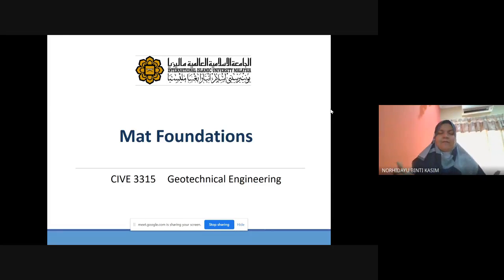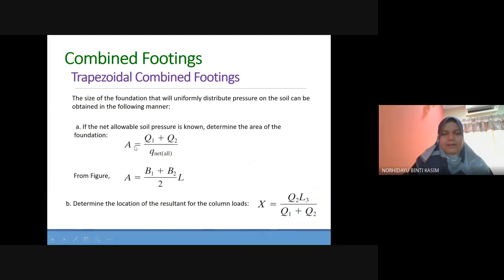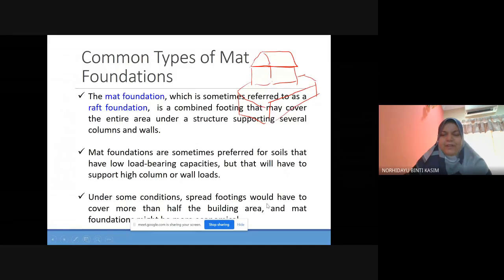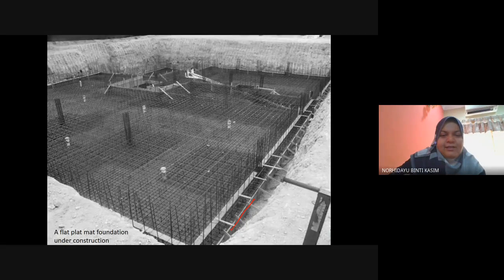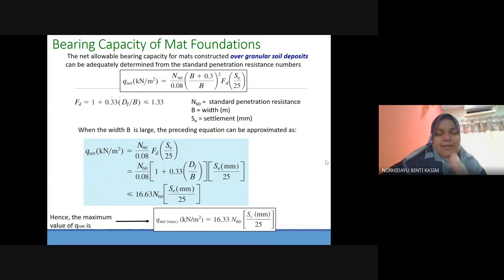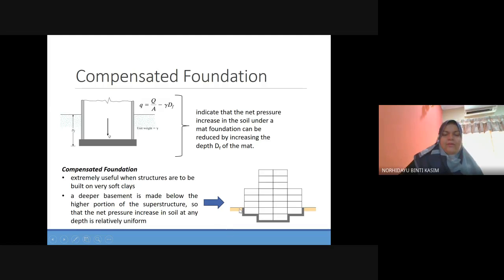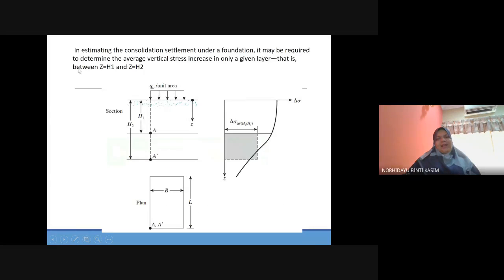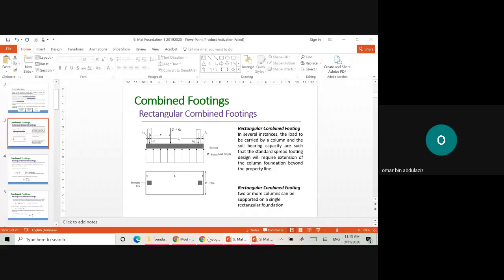CIVE 3315 Recorded synchronize Lecture_ mat foundation 2020